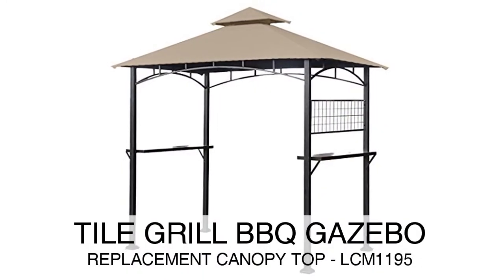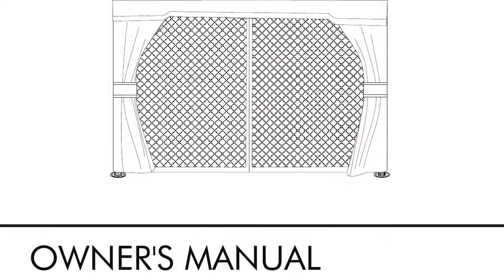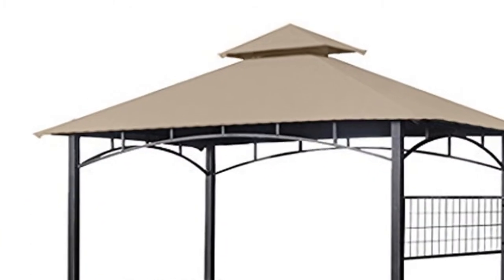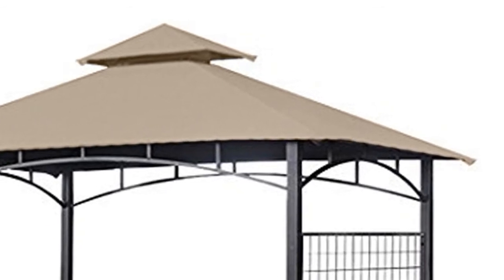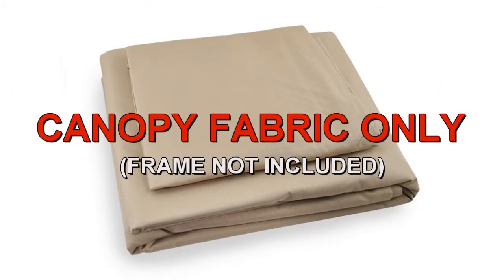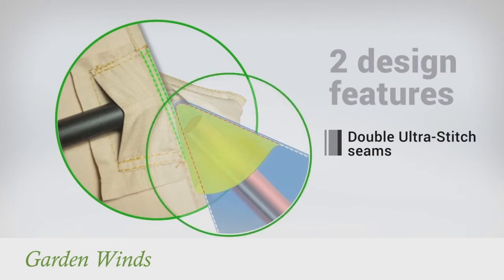Replacement Canopy Top for Tile BBQ Grill Gazebo - LCM1195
Garden Winds offers a replacement canopy top for the Tile BBQ Grill Gazebo 8' x 5' that was sold at Home Depot, Walmart and various retailers. Please reference the manufacturer model number L-GZ238PST-5F (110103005) to determine if this is the canopy designed to fit your frame.

for more information.